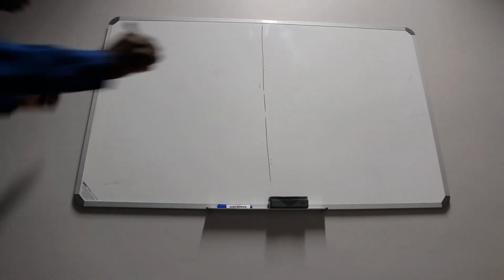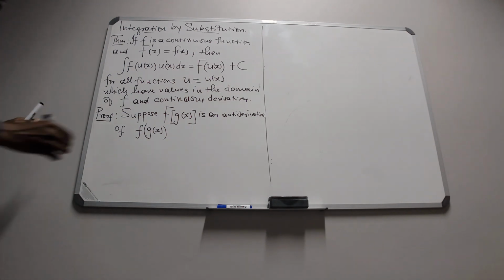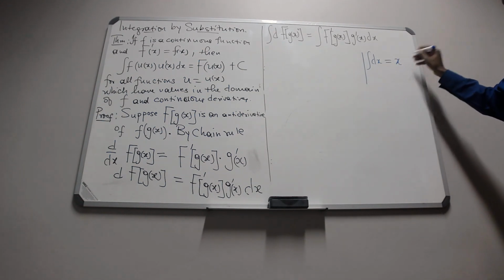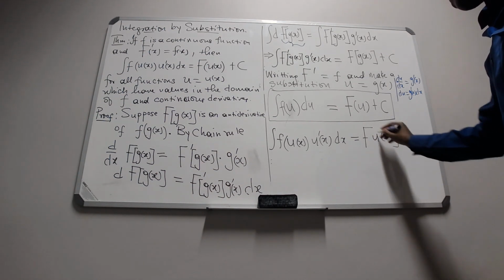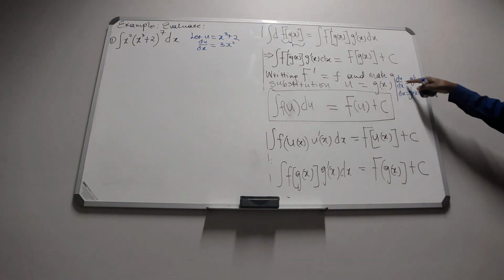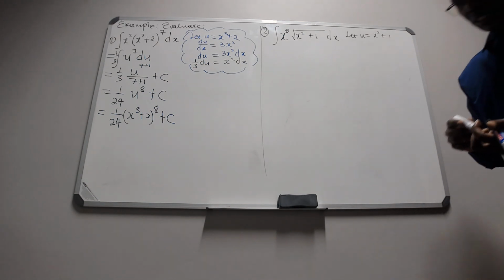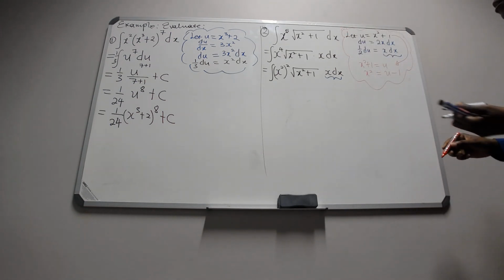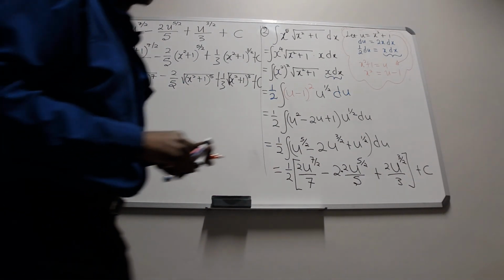Integration by substitution 24 07 2023 Lecture Part2